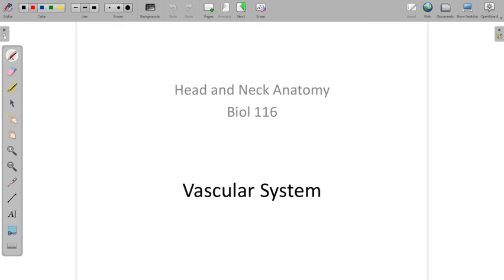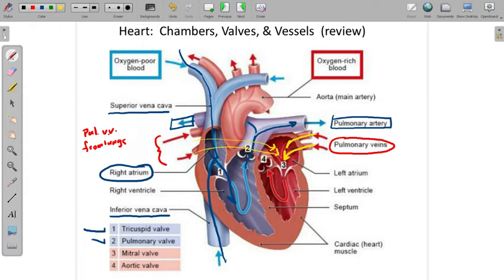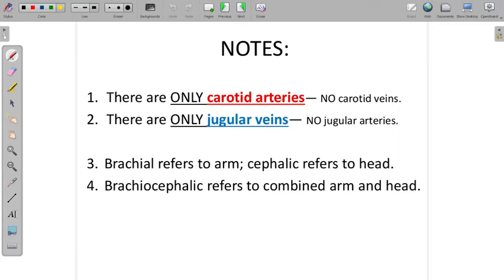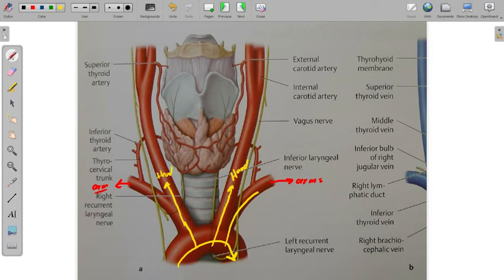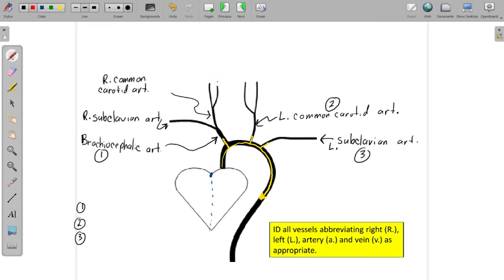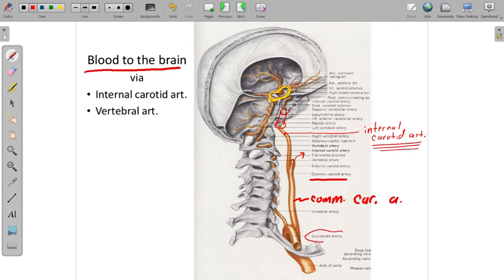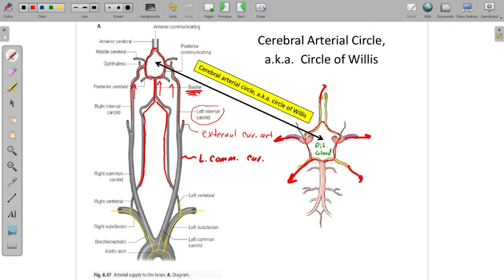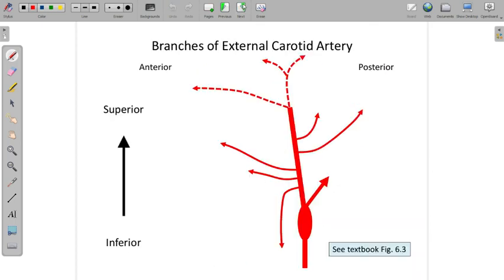Unit 04 Blood Vessels Video 01: Intro to circle of Willis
Introduction to the vascular system of the head and neck as covered in a dental hygiene class on Head & Neck Anatomy